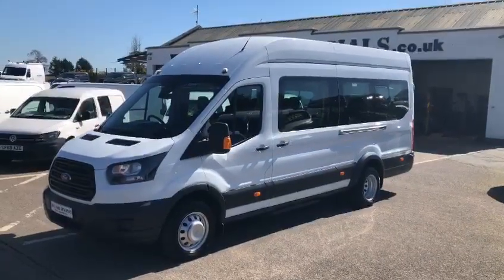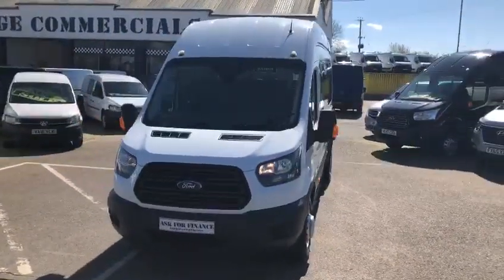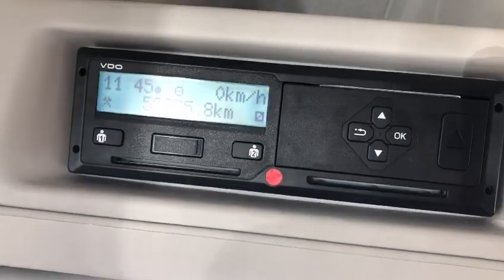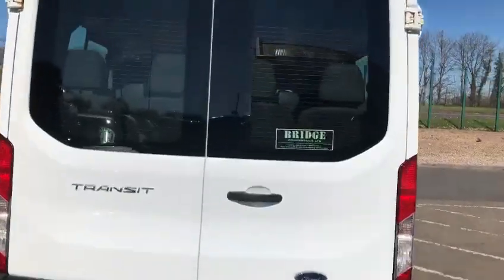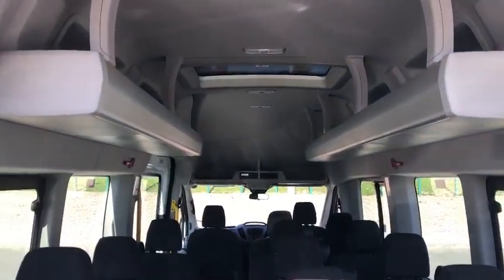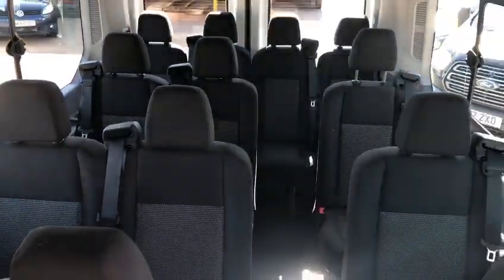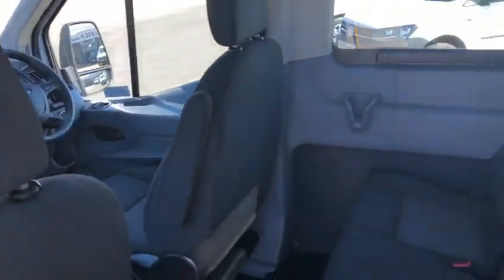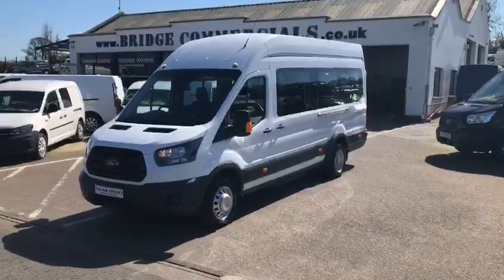192671 Bridge Commercials Ltd 2018 Ford Transit 460 L4H3 Factory Built 17 Seater Minibus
2018 Ford Transit 460 factory Built 17 Seater Trend Minibus with Bluetooth, Electric Windows, Tachograph, Electric Step and Luggage Rack